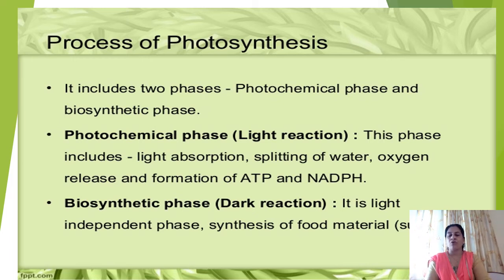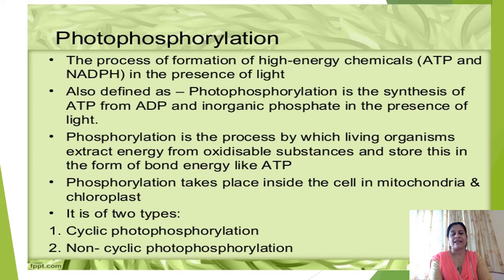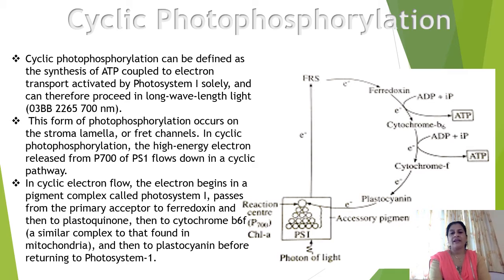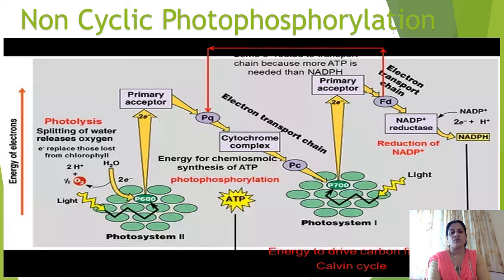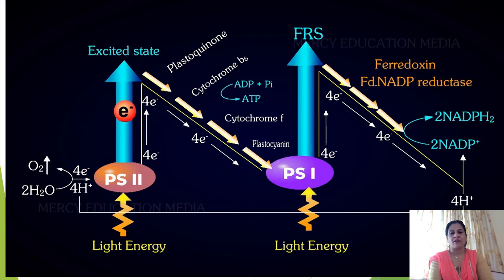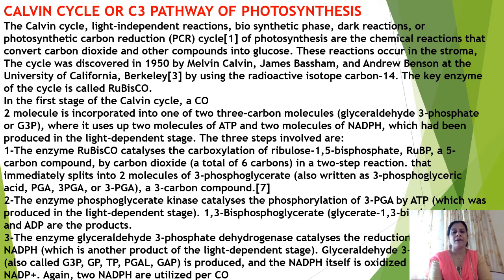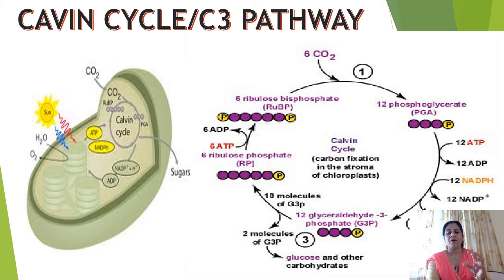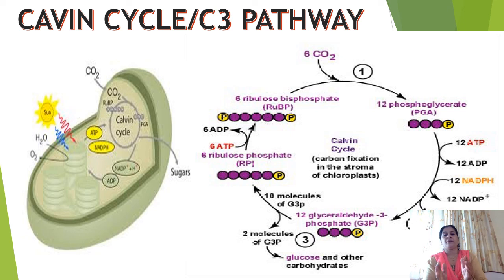Photosynthesis Part 2 - Class XI - by Ayesha Shaikh